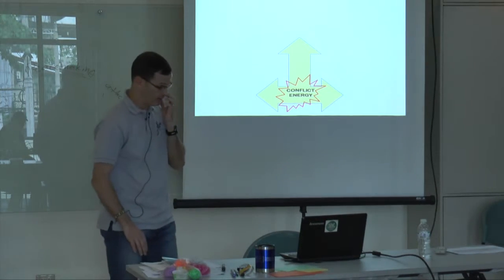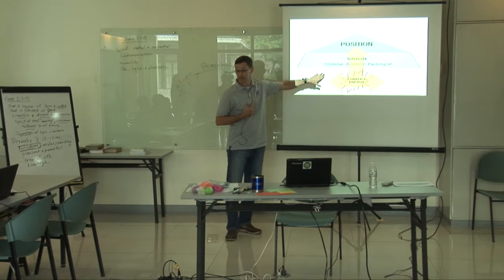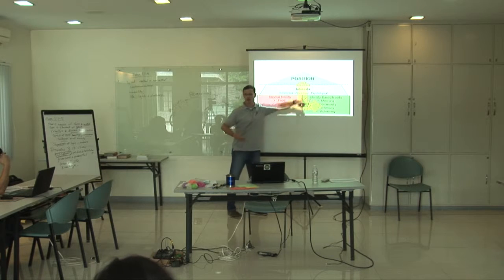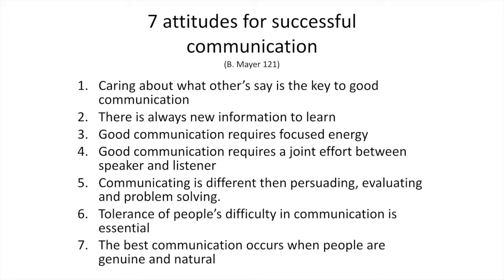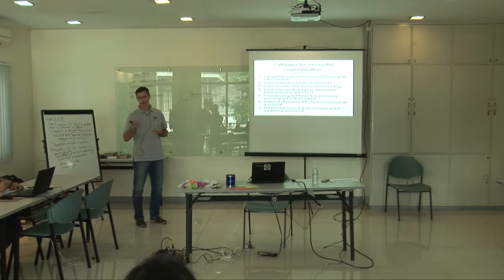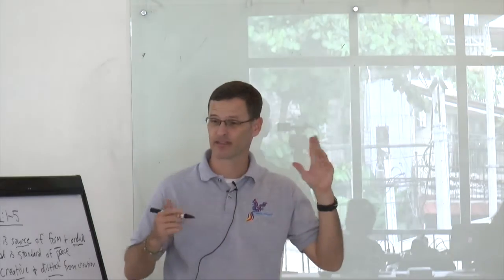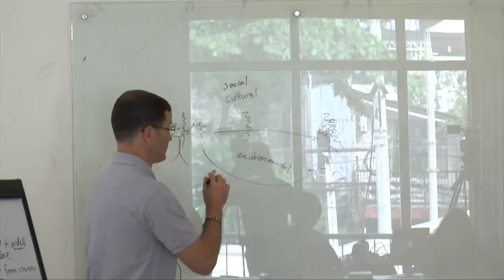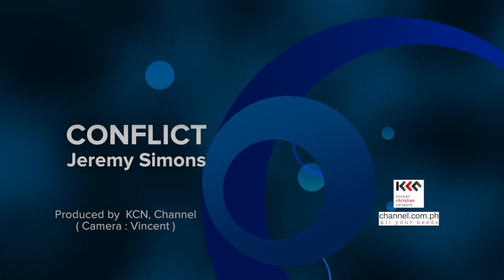ATS Conflict Jeremy Simons 2 1 Conflict Energy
Topic : CONFLICT
When : Dec. 5. 2016
Where : Asian Theological Seminary
               Christian MBA Course
Speker : Jeremy Simons

                 (Camera : Vincent)

@ Speaker Profile

JEREMY SIMONS

Asian Theological Seminary
Visiting Faculty

Eastern Mennonite University
MA · Conflict Transformation · Harrisonburg, Virginia

Initiatives for International Dialogue
Matina, Davao City, Philippines

Mindanao Peacebuilding Institute
Davao City, Philippines
Annual Training Instructor